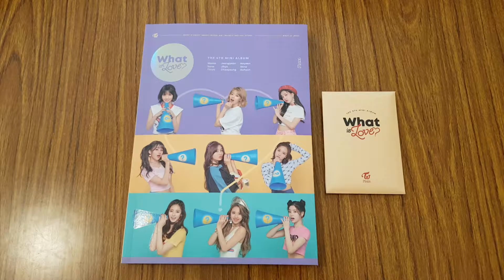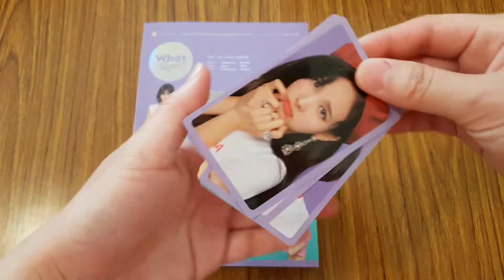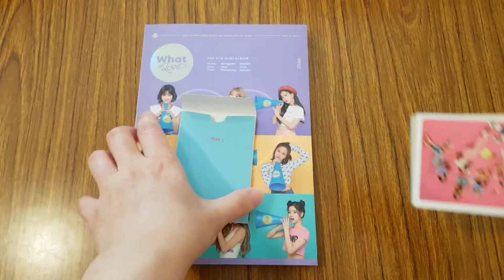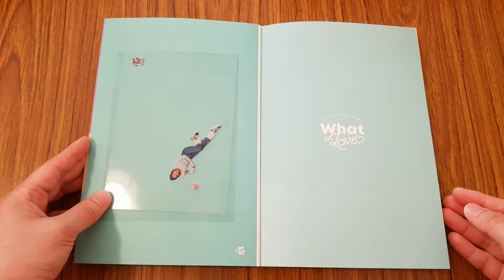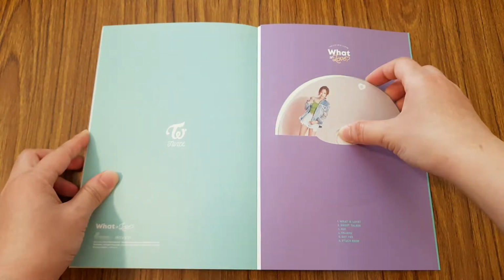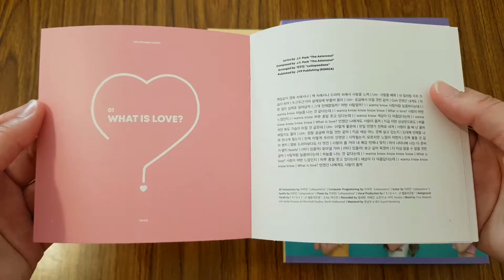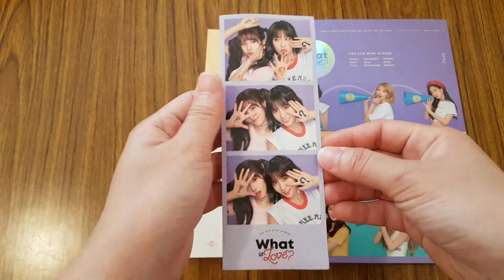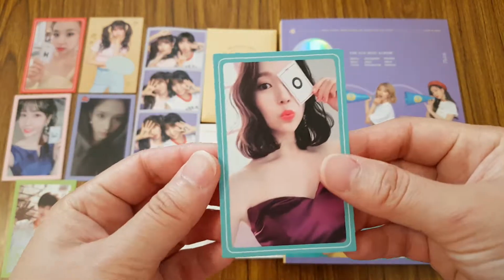Unboxing TWICE 트와이스 5th Mini Album What is Love? (B Version)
Here's my unboxing on TWICE 5th Mini Album What is Love?. This was a really solid comeback from them. Their title track, What is Love? is probably one of my favorite title tracks from them so far. The MV for it is super fun and very creative too.

Unboxing/Review of TWICE 트와이스 5th Mini Album What is Love? (B Version). I bought this album from Ktown4u.

The album comes with a random member CD plate, photobook, five random photocards, a random scratch photo card, a lyrics book, a random clear postcard and a random sticker. I also received the preorder benefit which was a photocard set for the version.

Tracklist:
1. WHAT IS LOVE?
2. SWEET TALKER
3. HO!
4. DEJAVU
5. SAY YES
6. STUCK (CD ONLY)